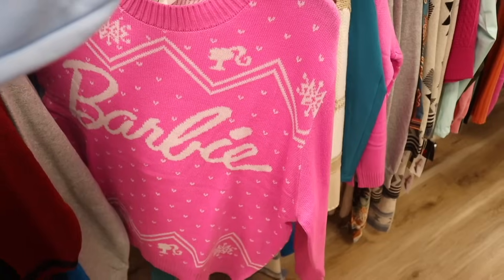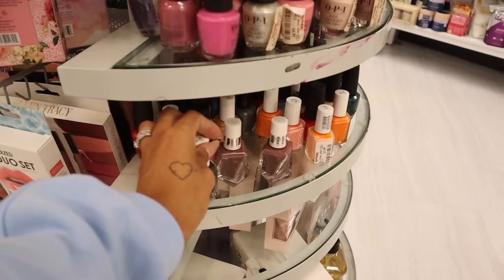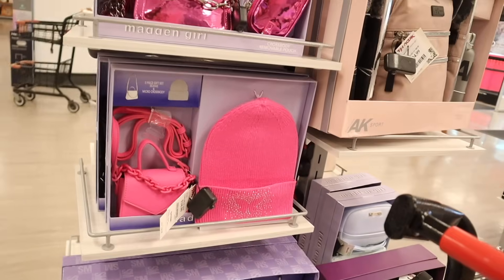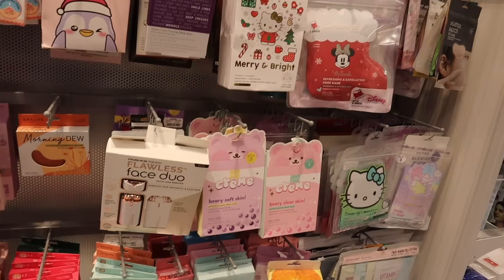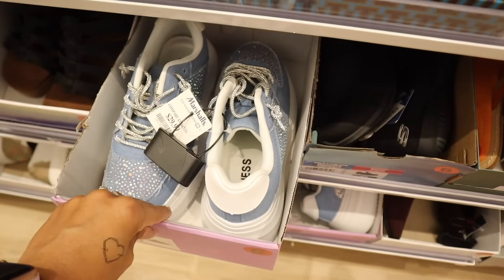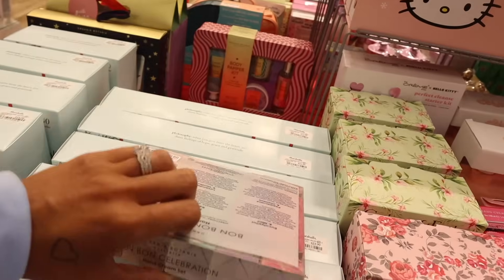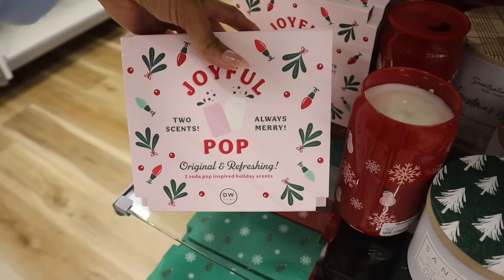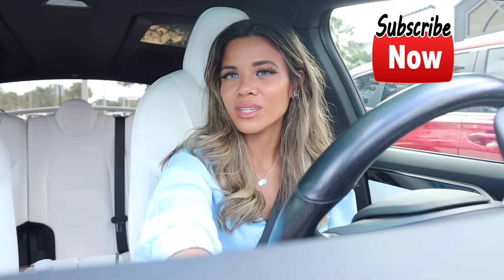TJMAXX & MARSHALLS NEW FINDS SHOPPING SPREE! EARLY CHRISTMAS DEALS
Mailbox:
125 S. State Road 7, Suite 104-136